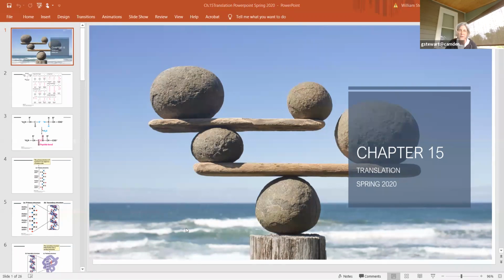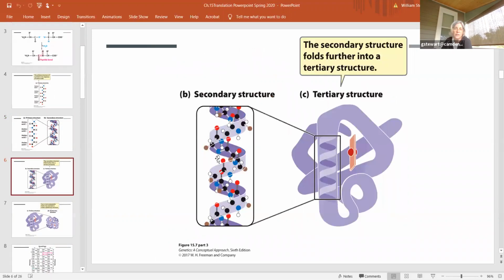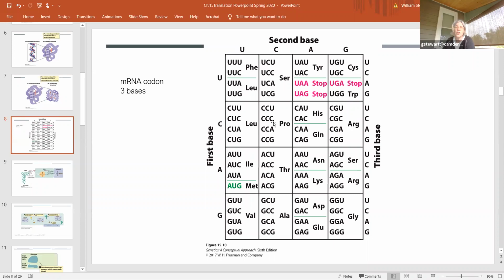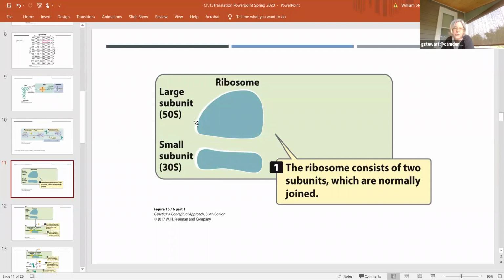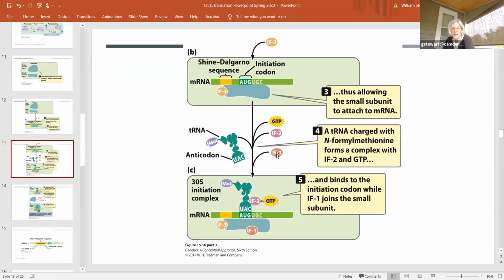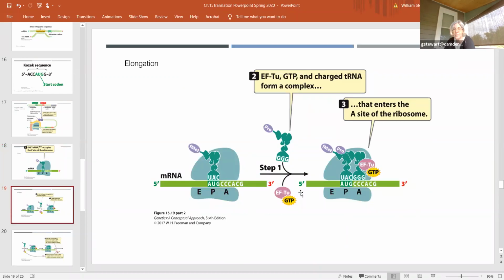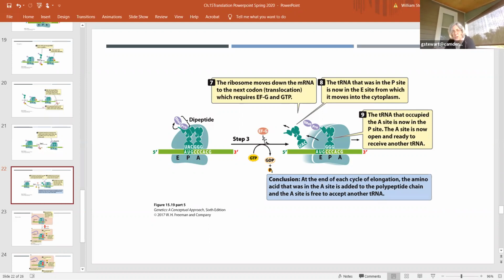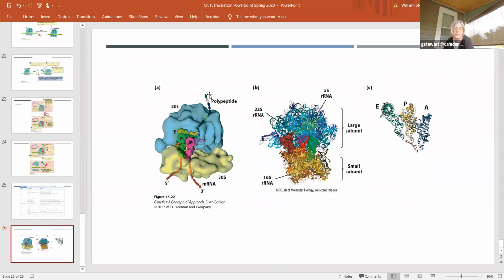Genetics- Ch. 15 The Genetic Code & Translation